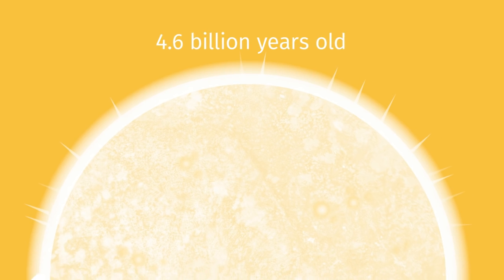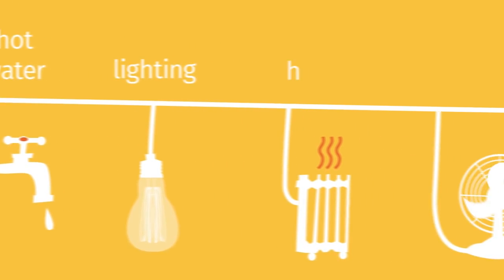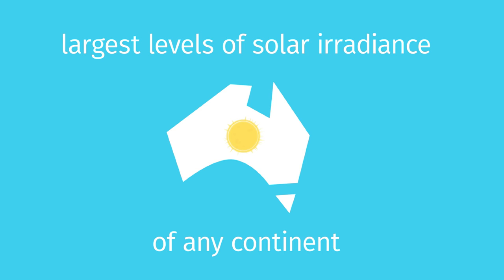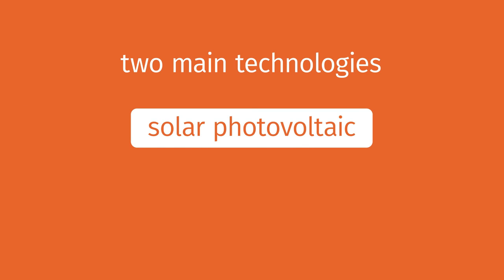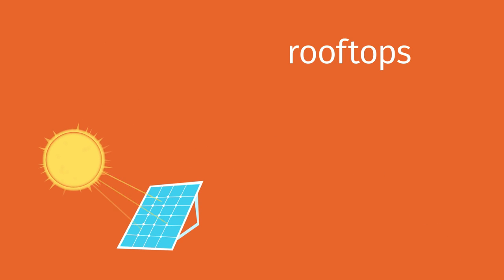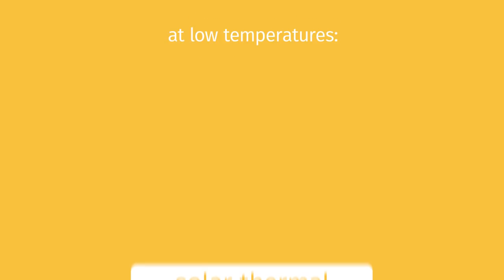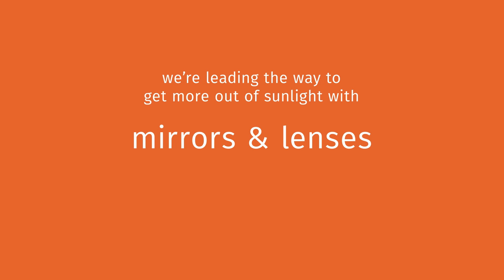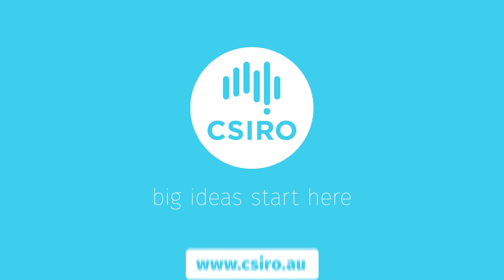What is solar energy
Learn about solar power.